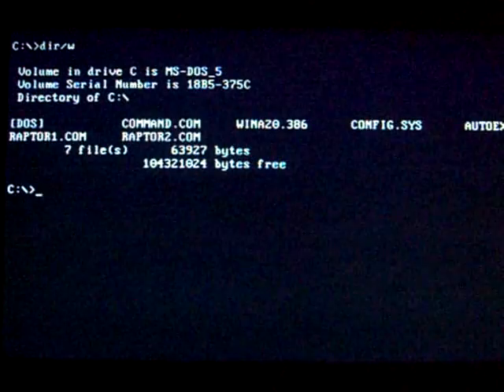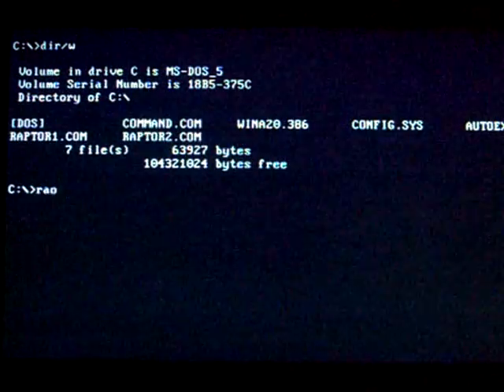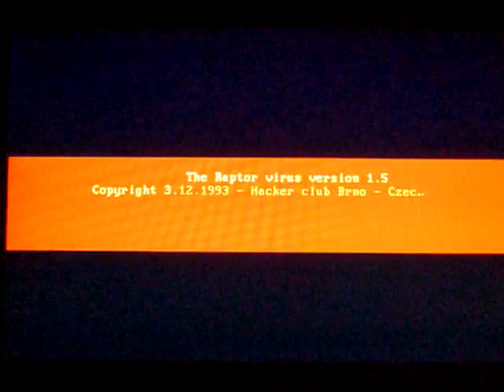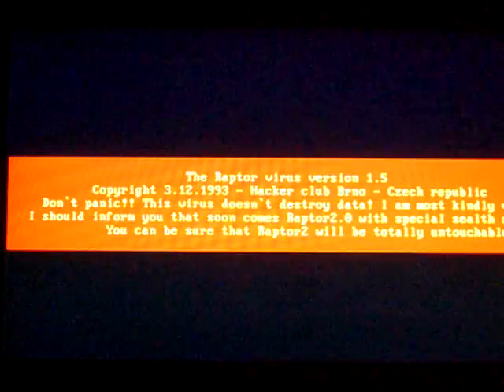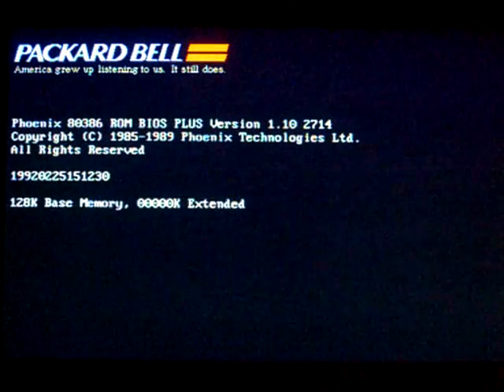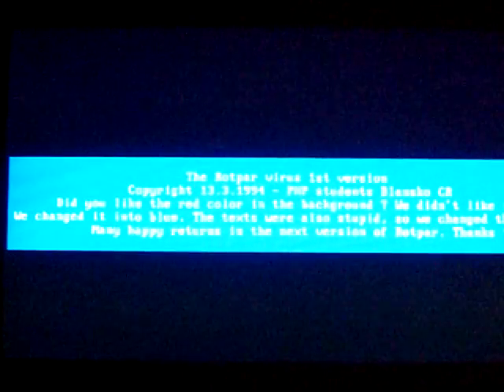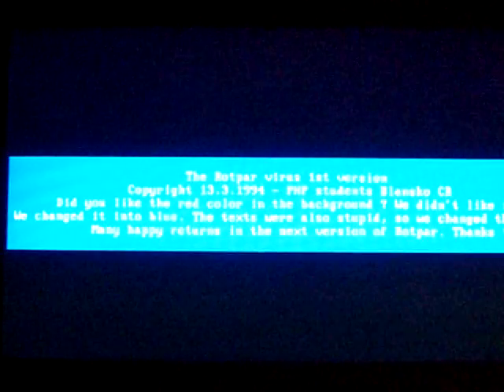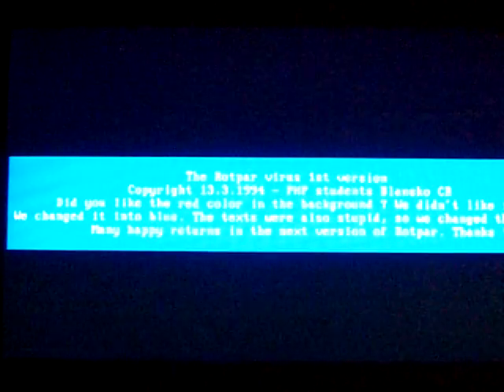Raptor DOS Virus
The Raptor virus isn't destructive, and unfortunately doesn't display any dinosaurs on the screen eating your hard drive (somebody should get on that), but it displays its own unique payload, and has some delicious grammar errors as well.